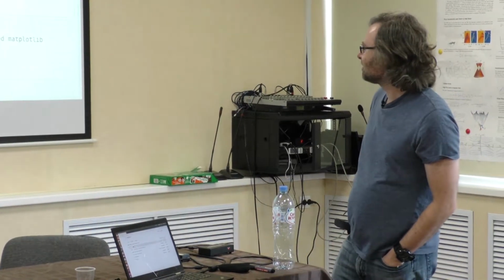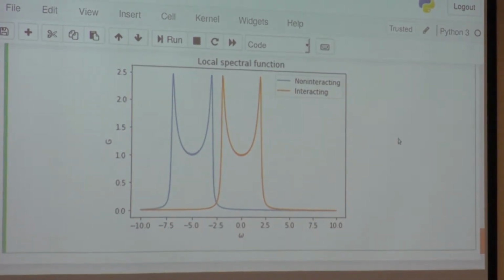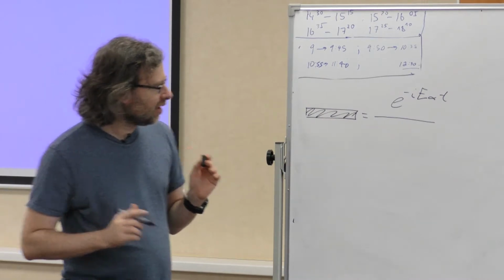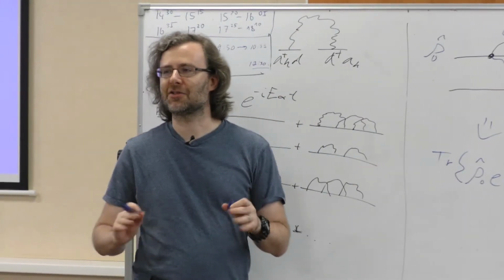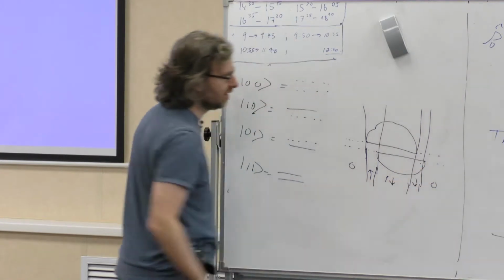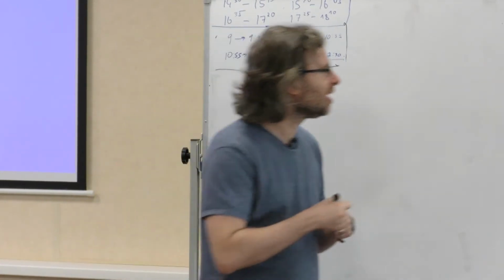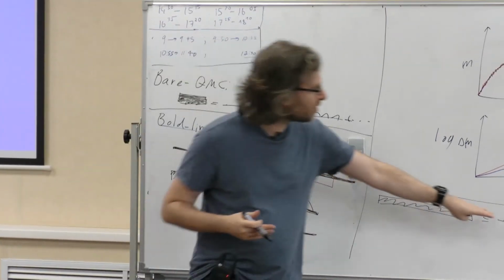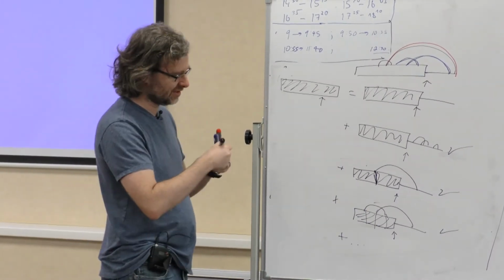Summer school 2018 / Guy Cohen / Part 4. Hubbard model, Anderson impurity model & Real-time QMC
The last lecture starts with a code demonstration of calculating Green’s functions of the Hubbard model. Then the Anderson impurity model is reviewed and its diagrammatic description is provided to formulate a problem of real-time dynamics calculation. Last part of the lecture is dedicated to the sign problem in real time quantum Monte Carlo method and ways to overcome errors induced with it. The lecture timeline is below.

00:00 — Interacting Green’s function for the Hubbard model
11:39 — Diagrammatics and Anderson impurity model (AIM)
22:43 — Keldysh contours and hybridization expansion

34:42 — Sign problem in real-time quantum Monte Carlo
41:38 — Bare QMC. Bold-line QMC
48:45 — Inchworm QMC